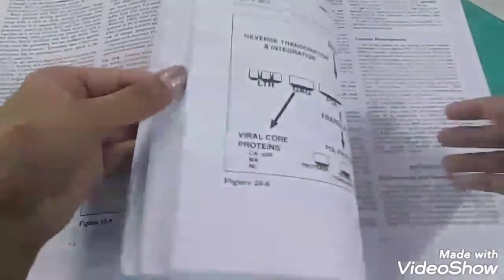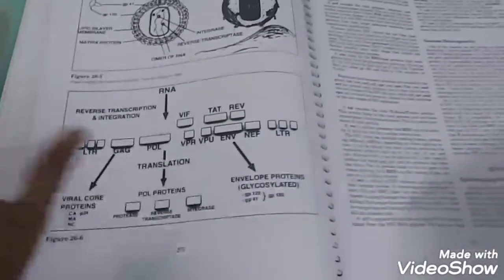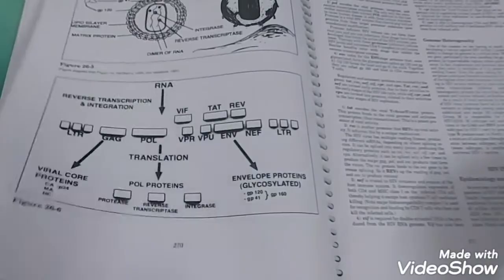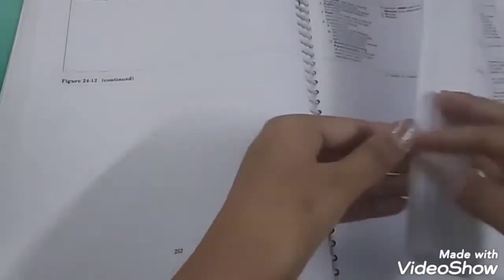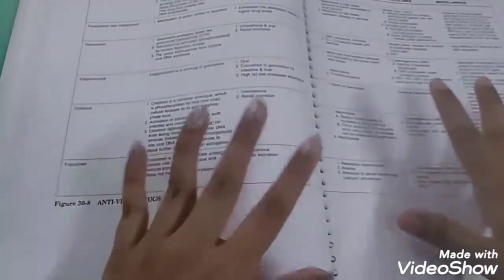Best book for microbiology.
Make microbiology simple by this book.